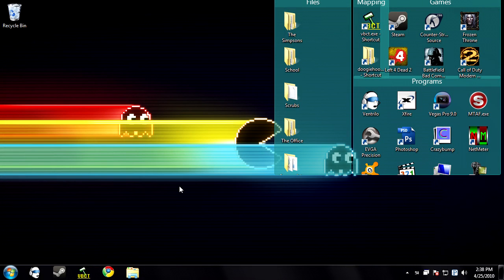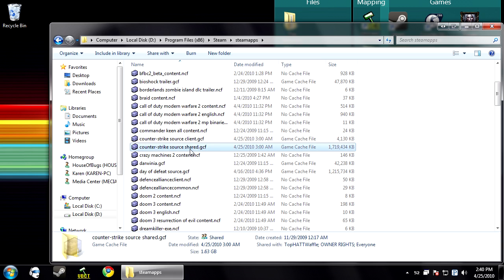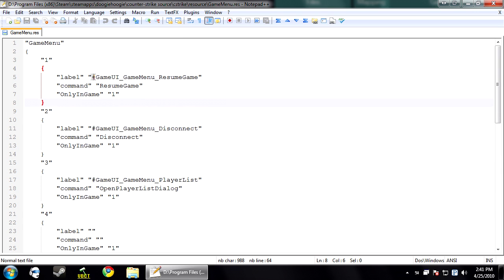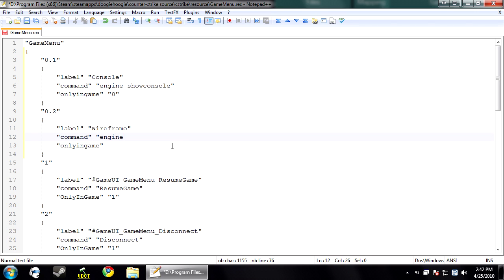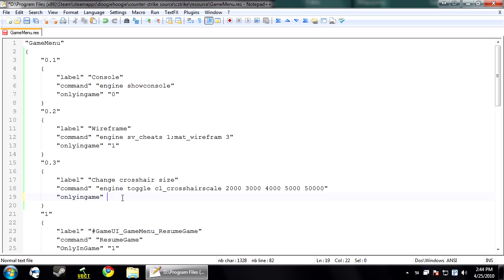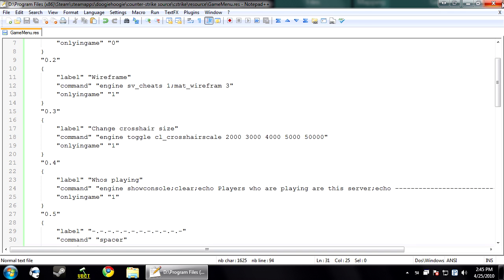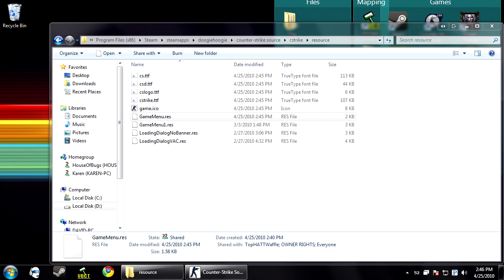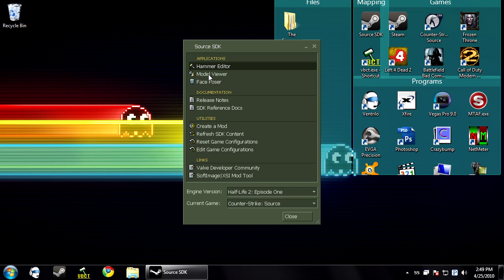Hammer Tutorial #31 "Custom Game Menu"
Learn how to make a custom game menu for you game!

Steam: Doogiehoogie
AIM: Doogiehoogie